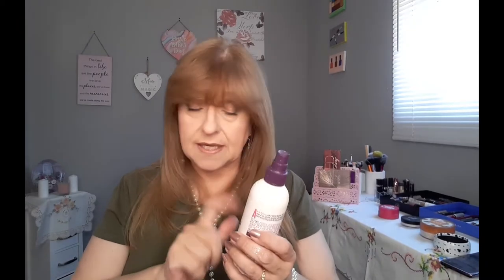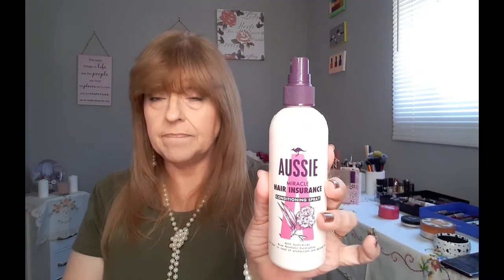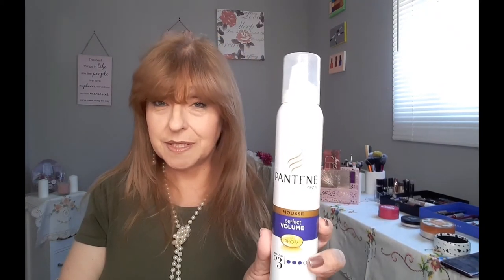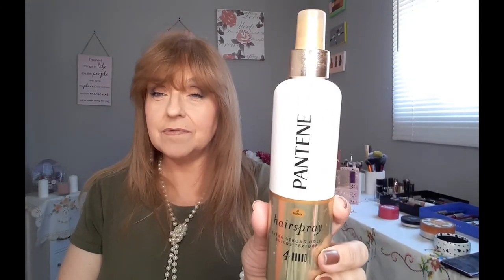👩‍🦰👱‍♀️👩HAIR STUFF👩👱‍♀️👩‍🦰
I wanted to share with you today, the various products I use for my hair. This doesn't include any devices, just products
When I decided to make this video, I gathered up all my products into my filming room and although I have used the same/similar things for years, it did seem like a lot of bits on one table.
Thank you for spending your time with me today,I appreciate you  so very much.
Lots of Love Always
Bella xxxx👩👱‍♀️👩‍🦰

MAKEUP I AM WEARING TODAY
Rimmel Lasting Finish Foundation..Soft Beige
Coty Airspun Lose Powder
CYO Contour Palette
Nars Blusher...Orgasm
Catrice Eyebrow Styler..Brow-eyed-Peas
Revolution Reloaded Pallet..Iconic Division
Bourjois Clubbing Liner...Black
Essence Lash Primer
Essence Lash Princess Mascara..Black
Revlon Lustrous Lipstick...Smokey Rose

👩‍🦰👱‍♀️👩MATURE BEAUTY COMMUNITY 👩👱‍♀️👩‍🦰